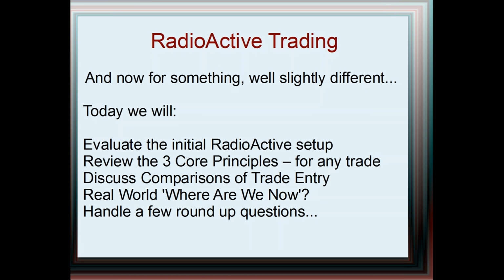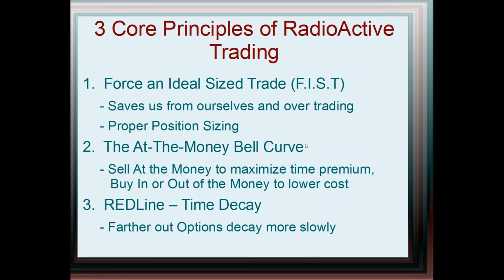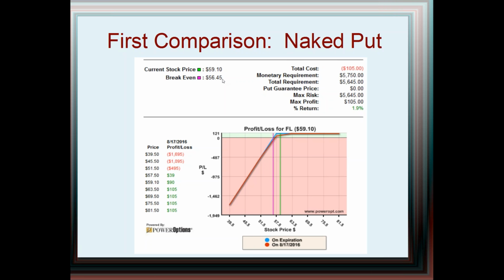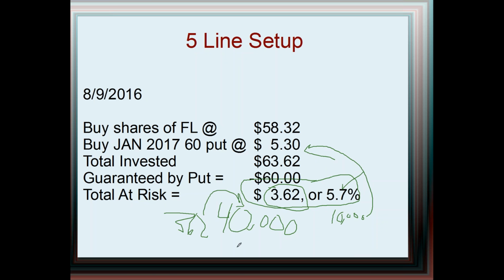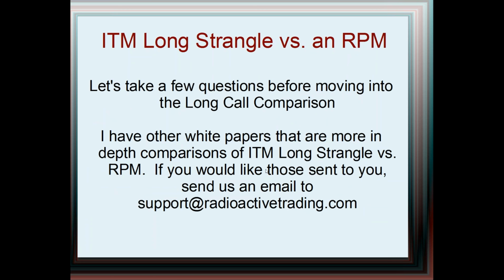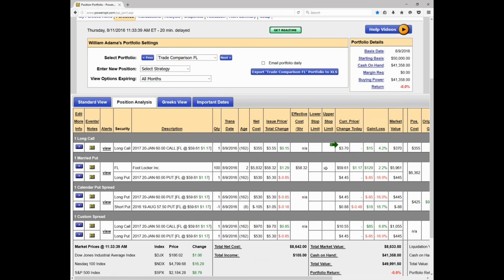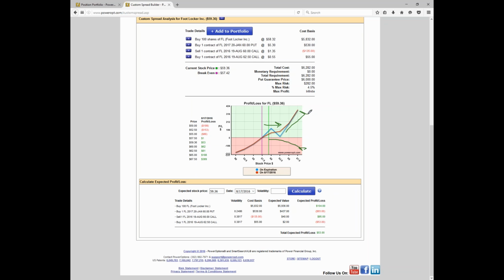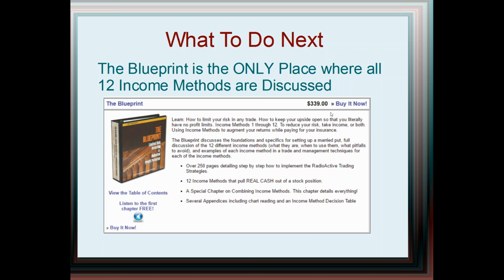3 Core Principles of Trading and Married Put Comparisons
In this webinar we briefly discuss the 3 Core Principles for any trading strategy - and why the RadioActive Trading setup forces those 3 Principles on any trader.

Then, we compare the pros and cons of synthetic strategies - Simply buying a call, using an ITM Long Strangle or trying to time the trade by legging into the stock and put or by selling a put to get into the stock at a cheaper price.

This webinar includes real prices and real trade results for a fair comparison and an understanding why the RadioActive Setup is better than the 'synthetic' setups for a protected position.